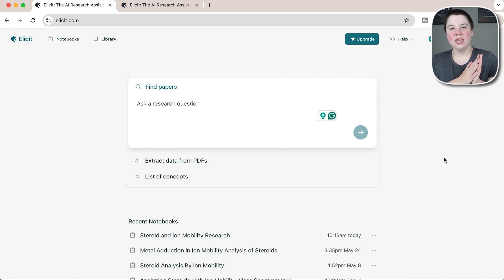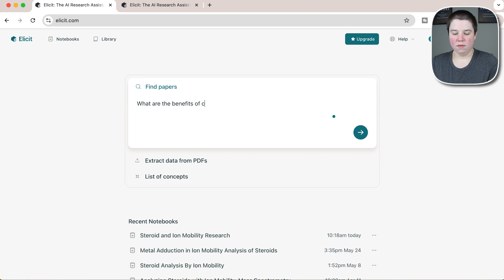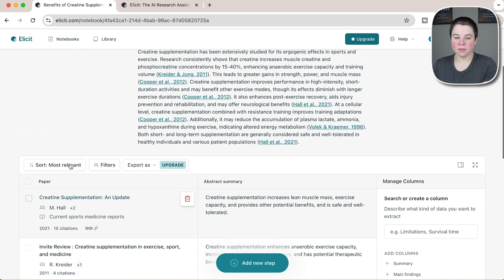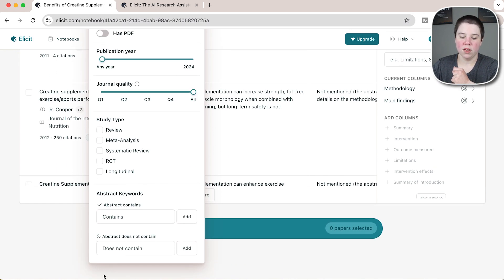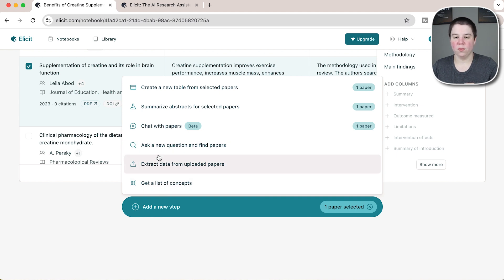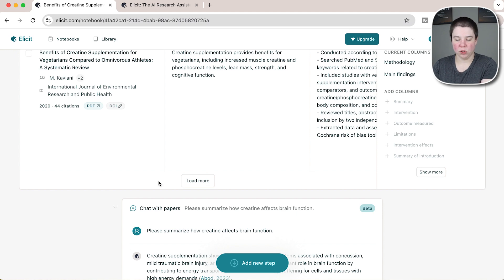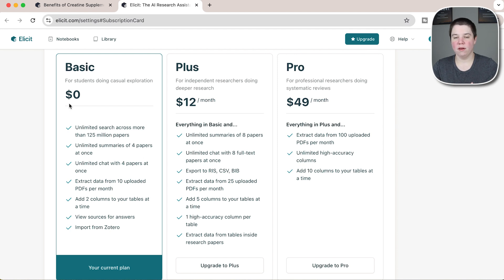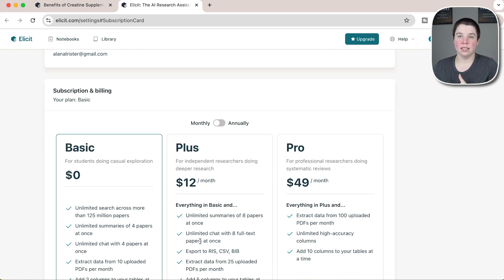New Updates To Elicit! Elicit No Longer Has Credits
Discover how Elicit revolutionizes research with enhanced access and user-friendly features!

In this video, I dive into how Elicit has moved away from its old credit system to offer a more user-friendly experience. Whether you're using a free or paid account, Elicit provides enhanced access to research papers, data extraction, and concept generation. I'll walk you through the platform's main features, including the new notebook functionality and the benefits of upgrading to a paid plan. Join me as I explore how Elicit is making academic research more accessible and efficient for everyone.

What You Will Learn:

How Elicit's new model improves user access without credit limitations.
The main functionalities of Elicit: finding papers, extracting data, and generating concept lists.
How to use the notebook feature to organize and enhance your research process.
The differences between free and paid plans, including access to more papers and data export options.
Tips on utilizing filters and chat functions to refine and expand your research.

Timestamps:
00:00 - Introduction to Elicit's New Model
00:25 - Overview of Elicit's Features
00:52 - Research Question Example: Creatine Supplementation
01:19 - Accessing Papers and Upgrading Options
01:54 - Adding Columns and Credit System Changes
02:21 - Column Limitations and Upgrading for More Features
02:41 - Using Filters and Export Options
03:14 - New Notebook Development and Adding Steps
03:37 - Chatting with Papers and Using Full Text
04:02 - Example Response on Creatine Supplementation
04:51 - Selecting Multiple Papers and Creating Tables
05:17 - Adding Study Count and Research Gaps
05:45 - Overview of Free and Paid Plans